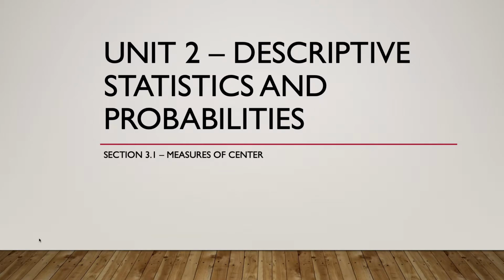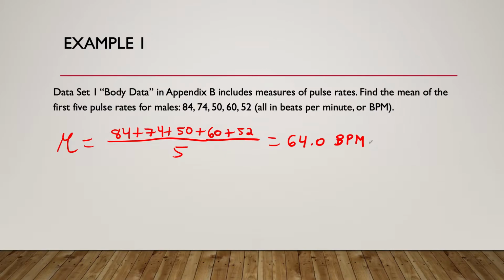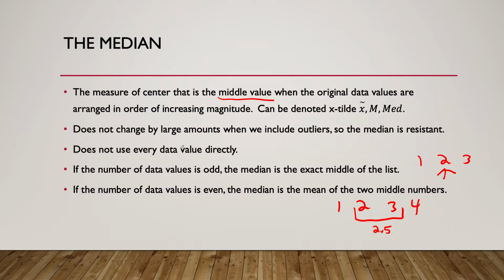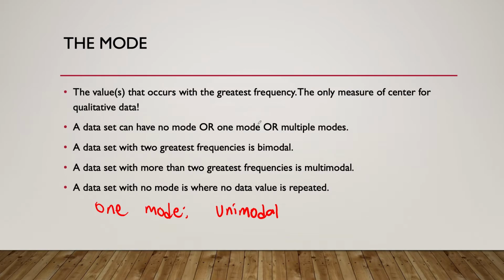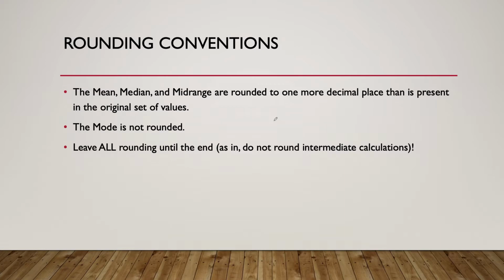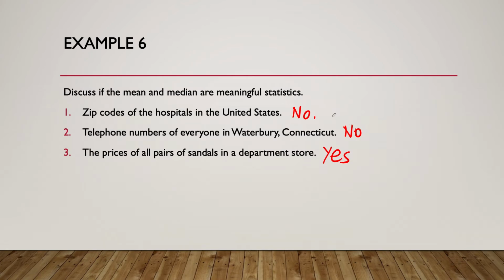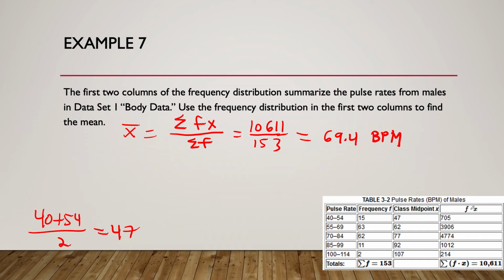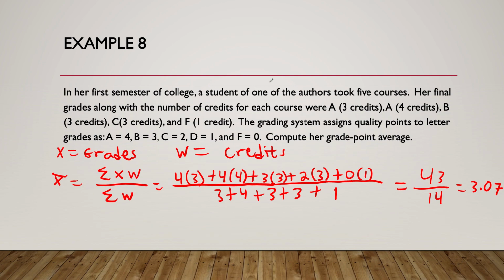Biostatistics - Section 3.1 - Measures of Center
MAT320 Biostatistics - Section 3.1 - Measures of Center

This video reviews the measures of center: mean, median, mode, resistance, midrange, mean of a frequency distribution, and the weighted mean.